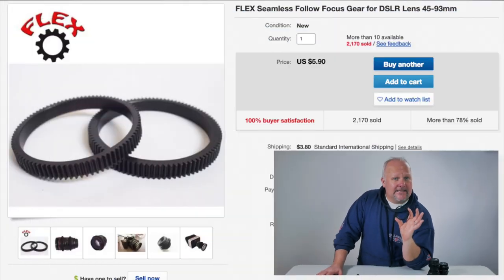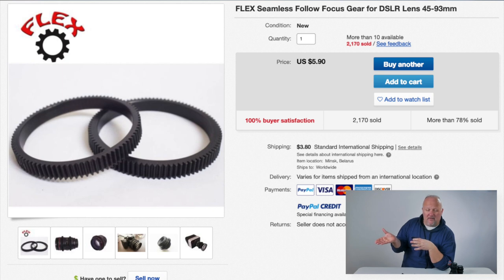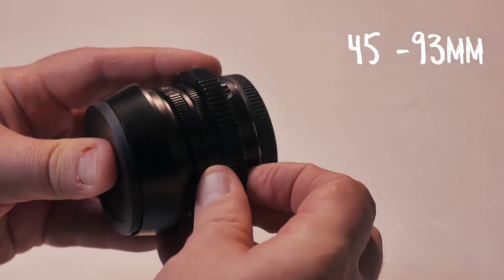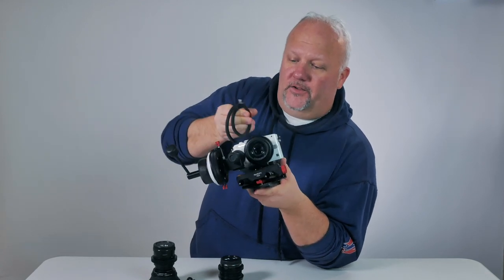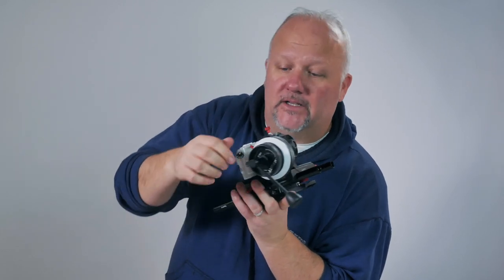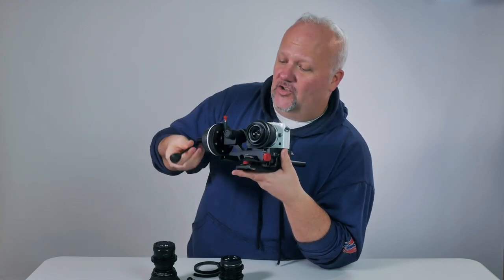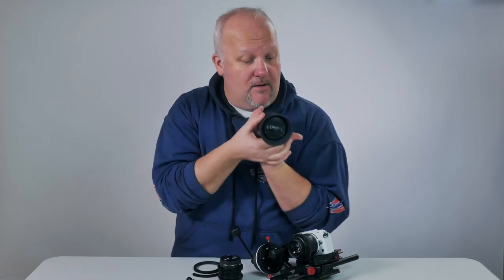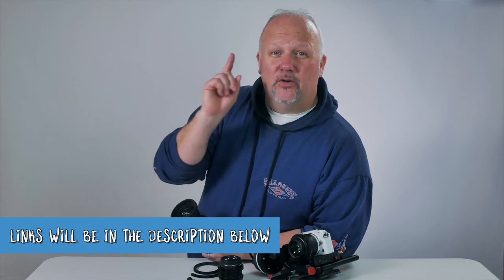Flex Seamless Follow Focus Rings - Quick Tip Friday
If you do any rack focusing and are tired of those rings that keep getting caught in your follow focus gear then this is your video. They're inexpensive and are designed for a variety of lenses from Nikon, Panasonic Lumix, Cannon and Sigma to name a few. If you have any questions please don't hesitate to ask below.

The Rings:

Camera Gear:
Lumix G85
Lens Lumix 12-35mm
Mic ROde NT-G4+
Editing FXPX
Tascam DR-44WL